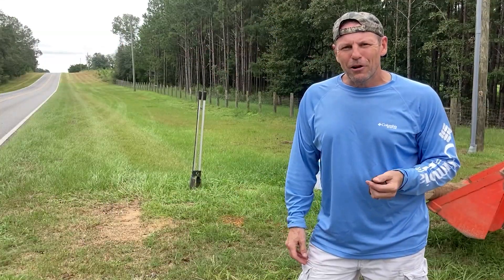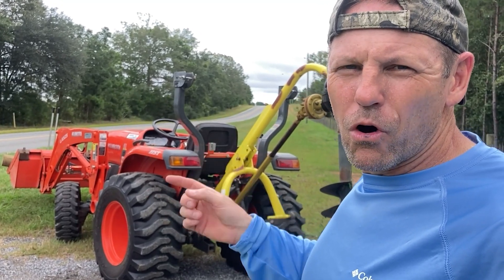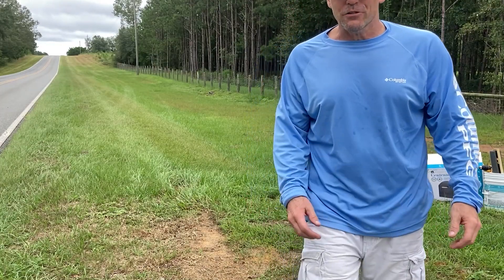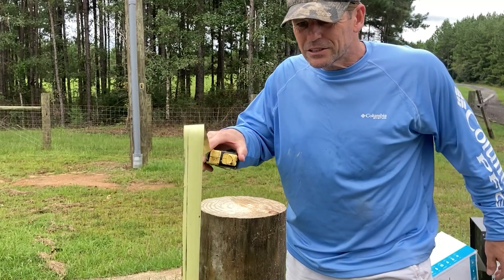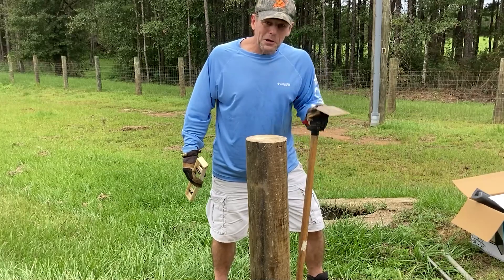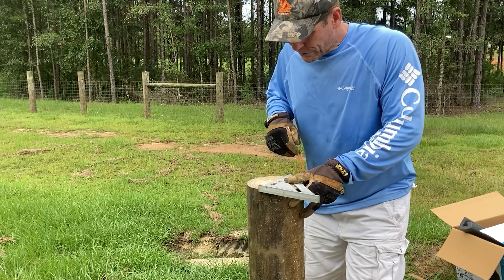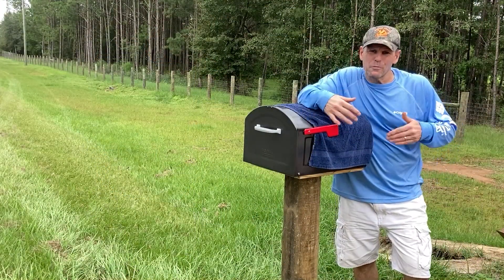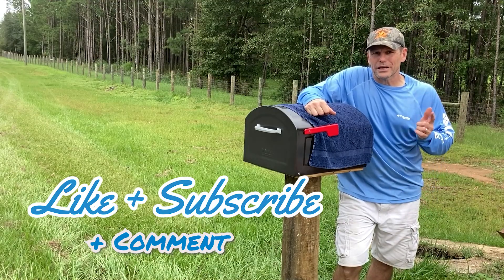You've Never Seen A Mailbox Install Like This!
How to install a custom rural mailbox.  E106

Dewalt Drill Bits
Stainless Steel Cup Washers

Mower Blade Sharpener Guide
275 Gallon IBC Tote
Vise Grip Wire Pliers
12V Pump
6’ Digging and Pry bar

Our Story:
journey!

Brad & Deb